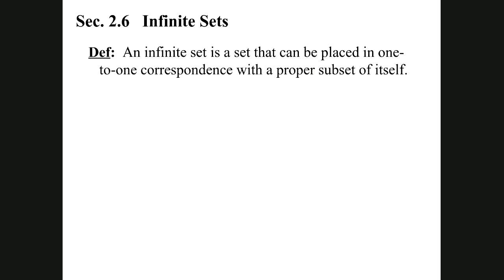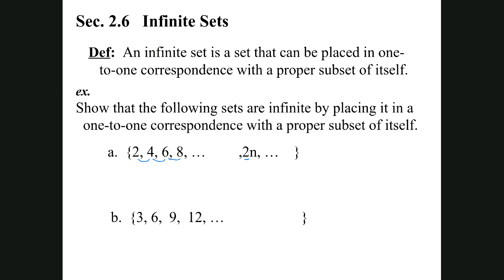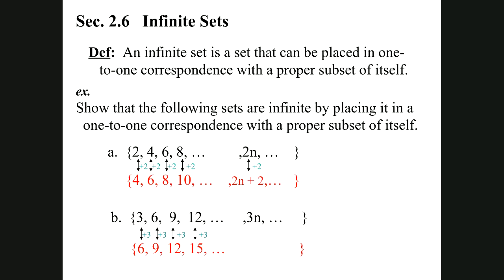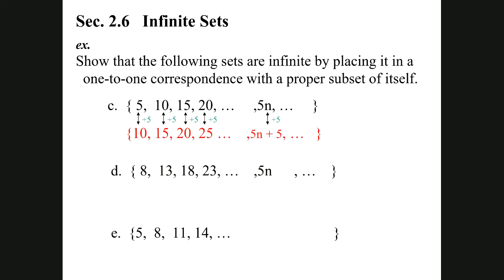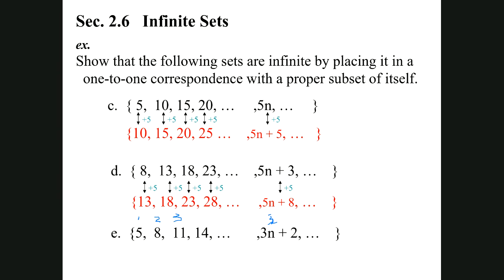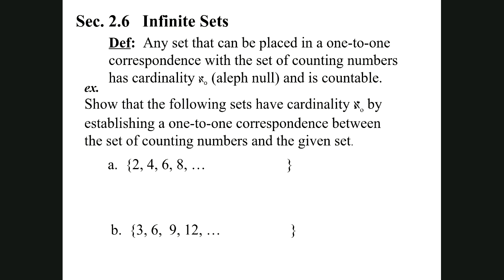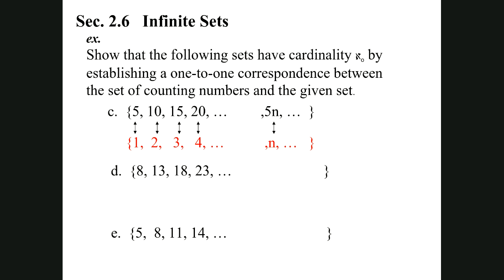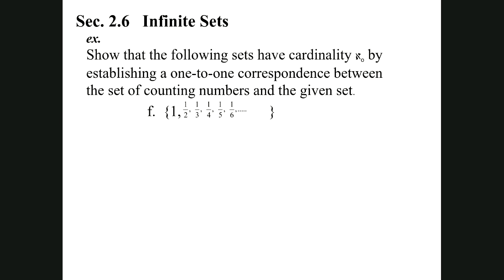Infinite Sets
Timothy Siniscalchi